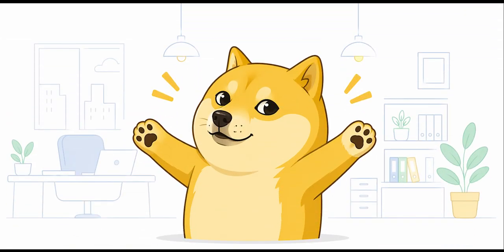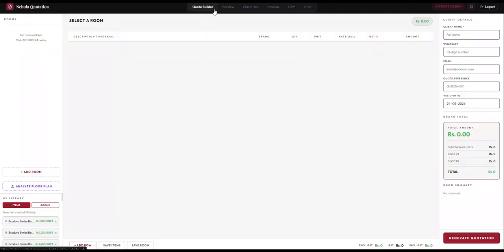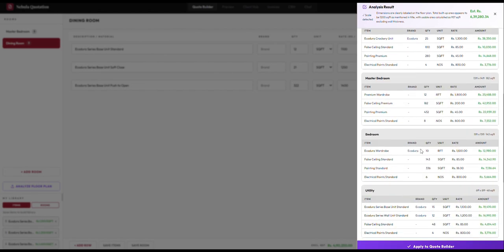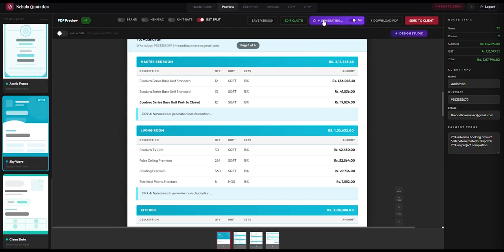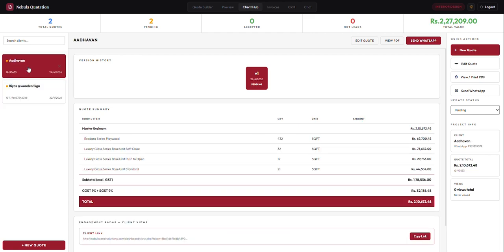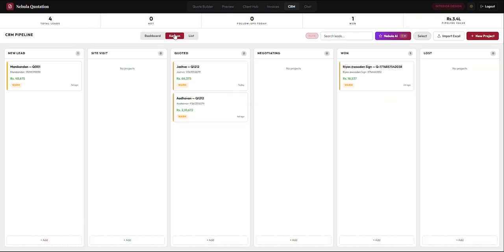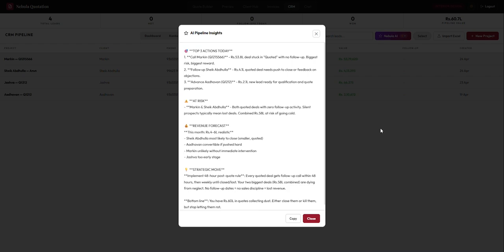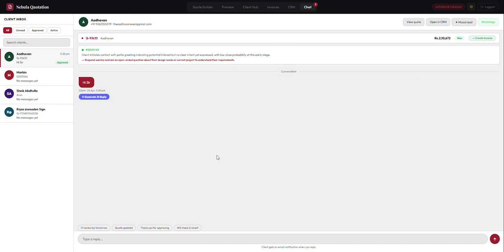How to Create Interior Design Quotations in 60 Seconds | Nebula AI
Are you still spending hours on Excel sheets and manual GST calculations for your interior design projects? Meet Nebula, the AI-powered quotation platform specifically built for interior designers and architects to close deals faster.

What is Nebula?
Nebula by ARA IT Solutions transforms your quotation process from a chore into a competitive advantage. In this video, we walk you through the dashboard and show you how to build a professional, branded PDF quote in under a minute.

AI Narratives: Automatically turn dry line items into evocative descriptions that sell the vision to your clients.
GST & HSN Compliance: One-click toggles for HSN/SAC codes and automated GST splits tailored for the Indian market.
Designer Templates: Choose from premium layouts like Noir Slate, Azure Split, and Emerald Frame.
Room-Based Organizing: Easily group items by room for crystal-clear client communication.
Inline Editing: Edit your PDF live on the screen—what you see is what your client gets.
Client Hub: Track when clients view your quotes and manage your pipeline in one place.

Why Nebula?

Speed: Reduce quote building time from hours to 60 seconds.
Professionalism: Deliver pixel-perfect, branded PDFs.
Accuracy: Eliminate manual calculation errors in GST and subtotals.

Get Started
Ready to upgrade your studio's workflow?